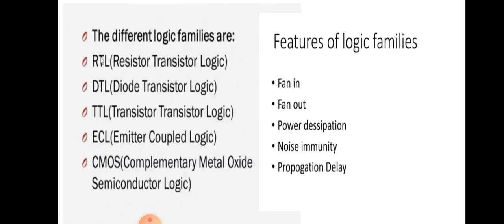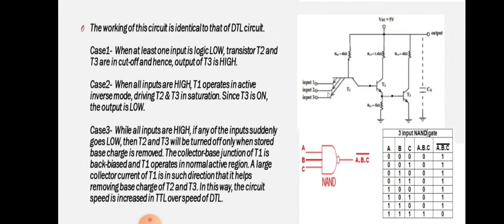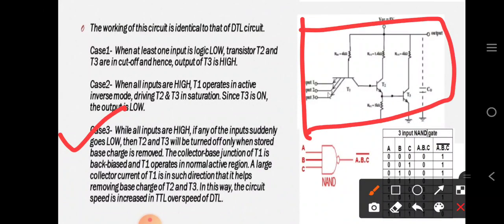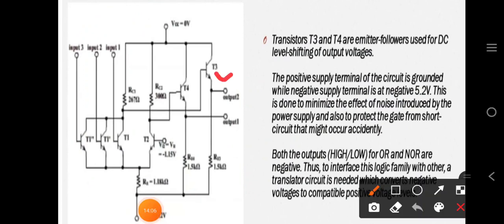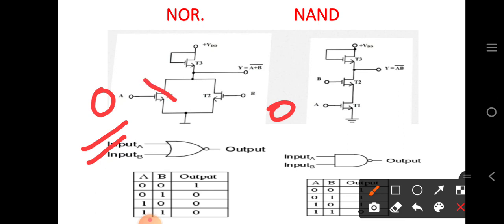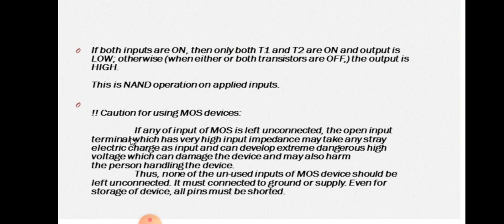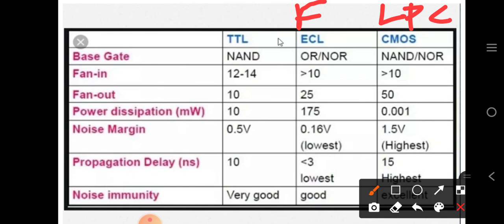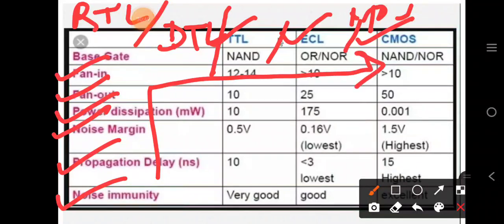Video no 13/TTL, ECL, MOS, CMOS Logic families/ DE